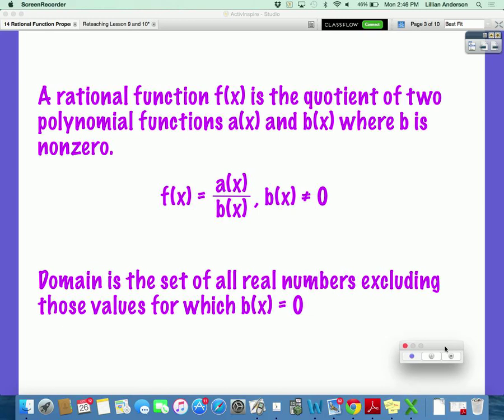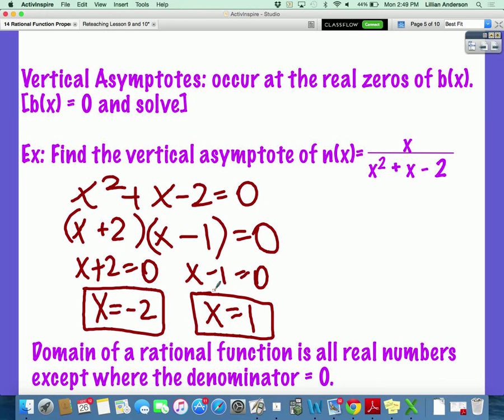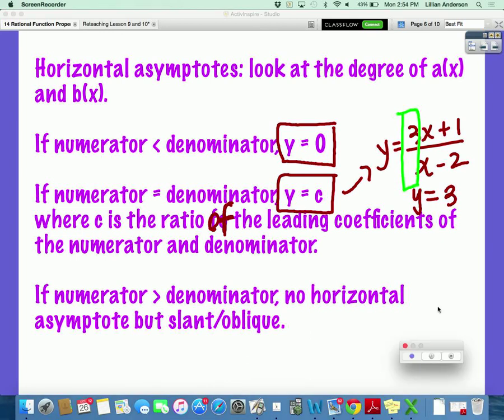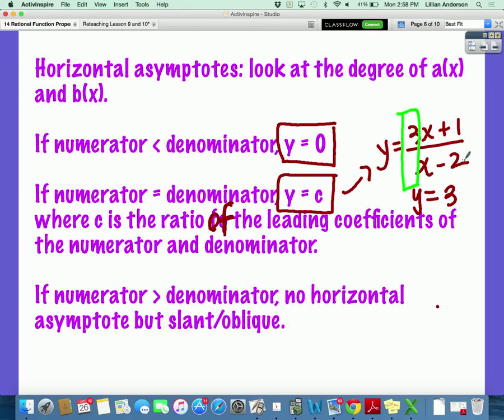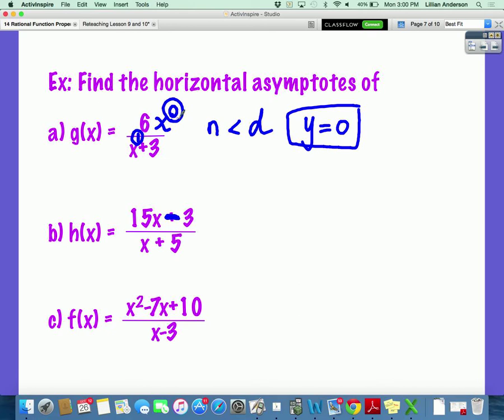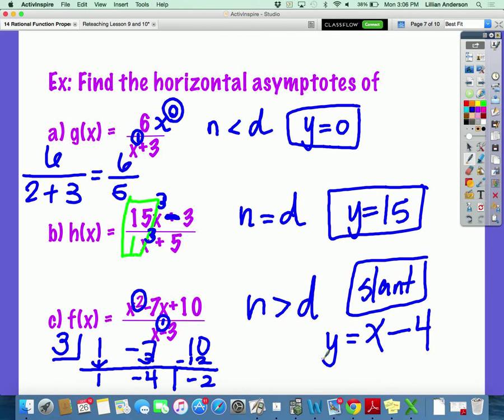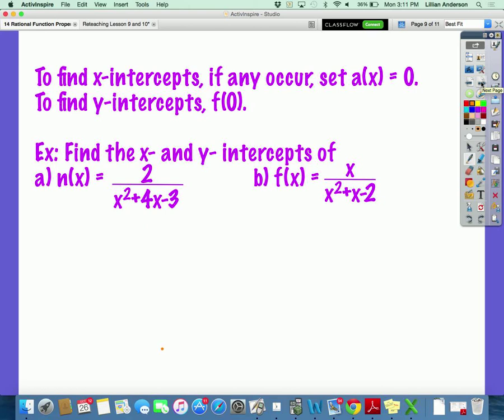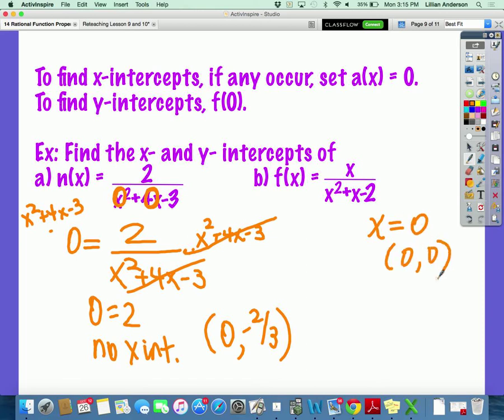14 Rational Function Properties